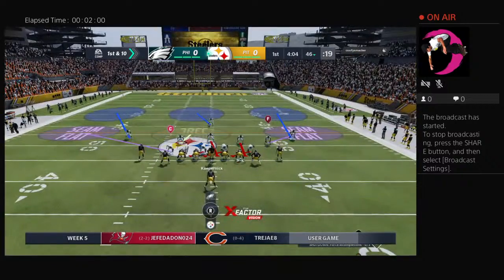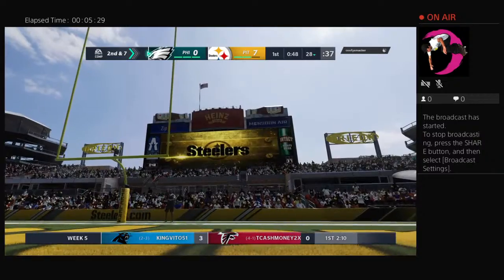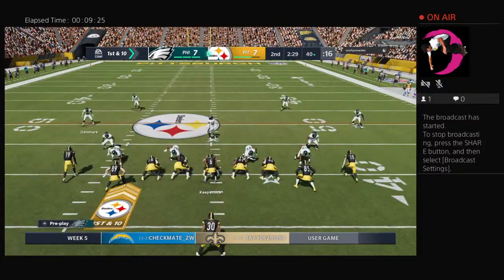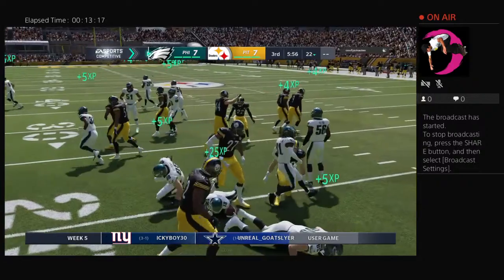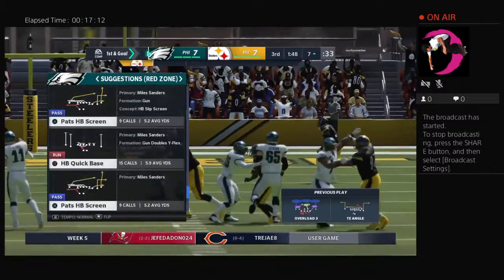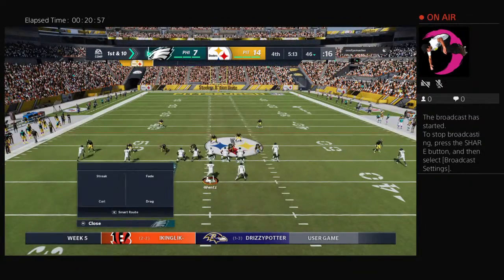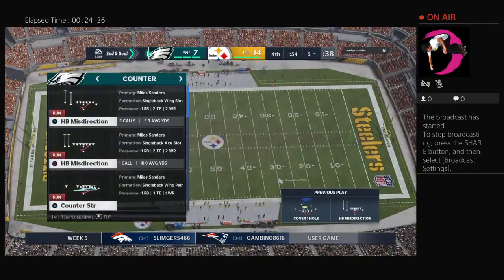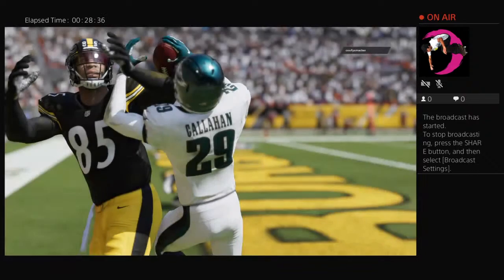Week 5 Eagles